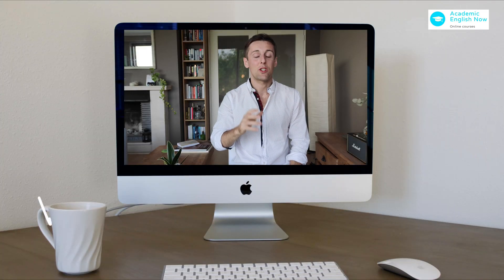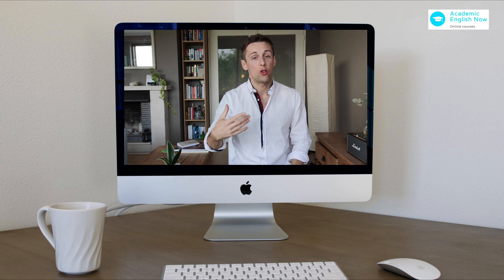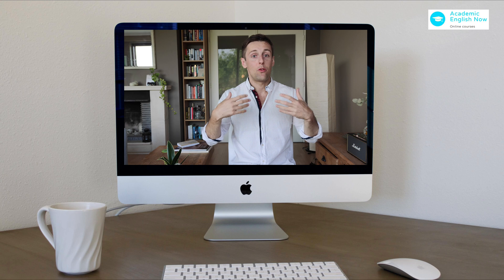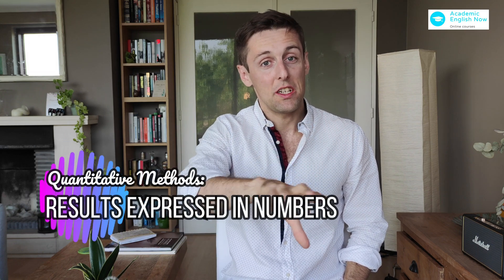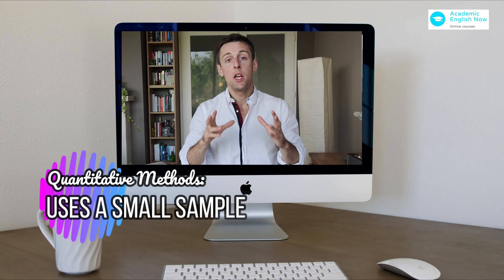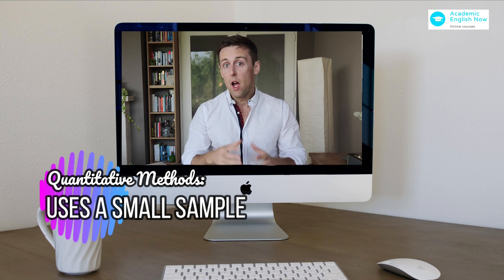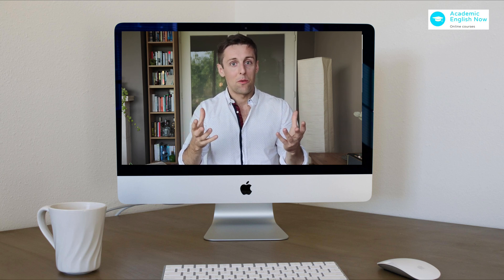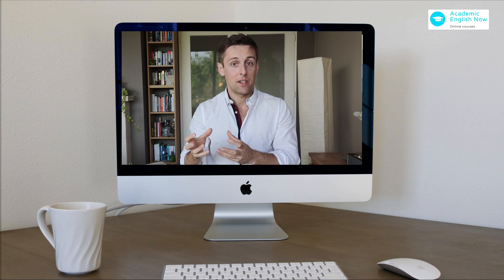Qualitative vs quantitative methodology: Four main differences between the two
Write & submit your next research paper to a Q1 journal in 4 weeks with this FREE course & community (researchers & PhD students only)

If you want to learn how to write 3+ research papers every year, watch this FREE training

academicwriting researchpaper phdstudent phdthesis phdlife phdjourney research phd thesis At Academic English Now we support PhD students and researchers in publishing research papers in Q1 Scopus-Indexed journals. We are apssionate about helping researchers and PhD students express their research ideas with greater confidence. We have worked with 400+ researchers and PhD students. Our clients have published in Q1 Scopus-indexed journals, including such renown journals as Nature Ecology & Evolution.